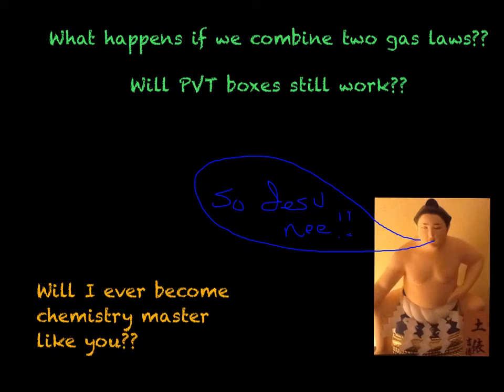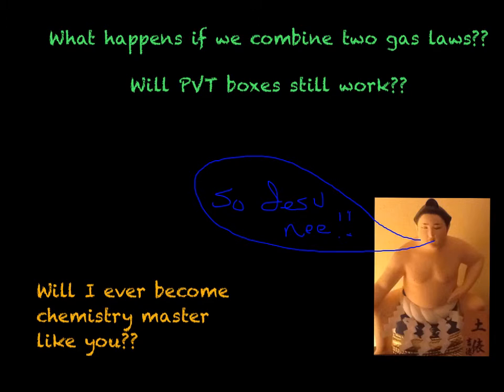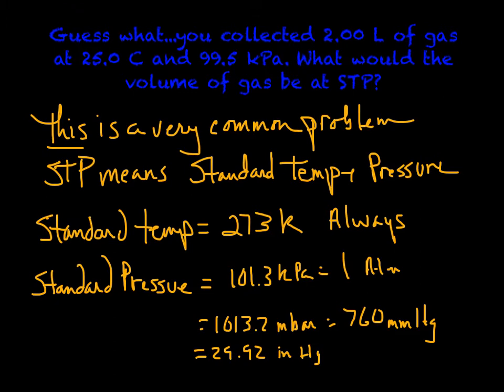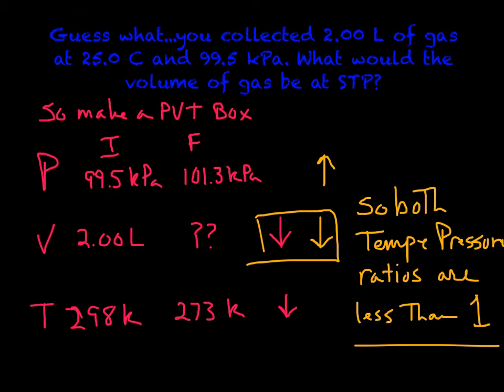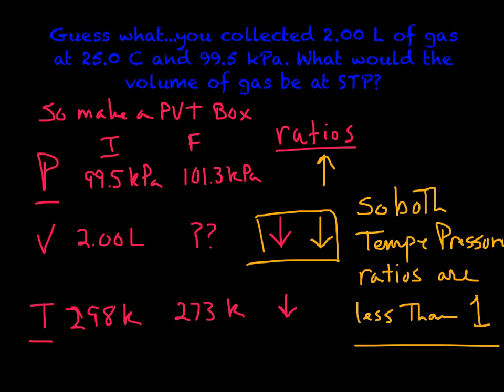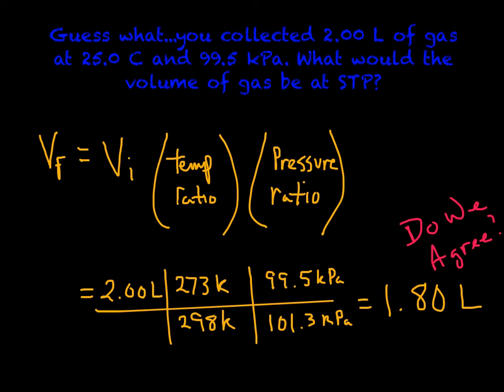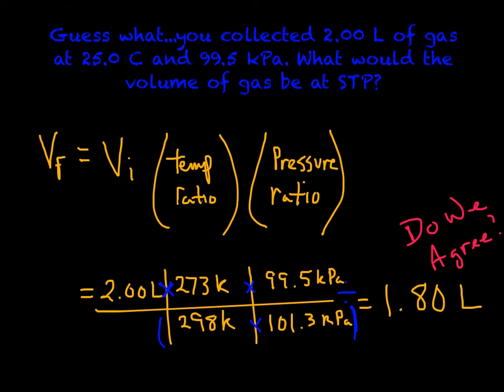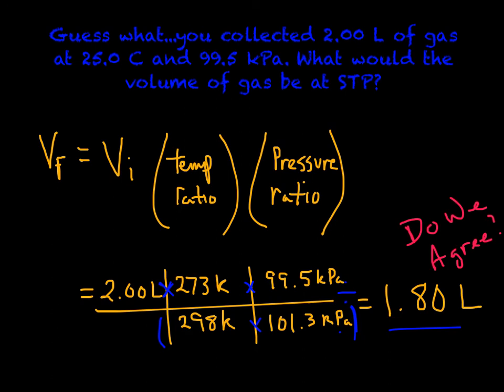combined gas law problems